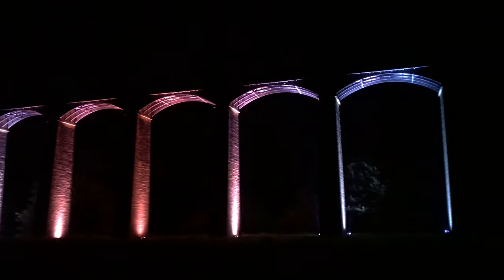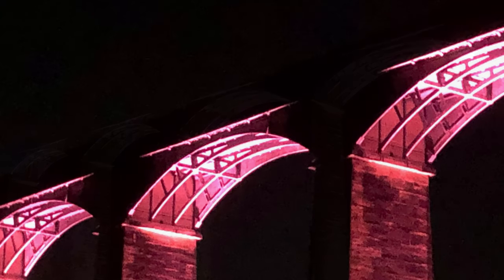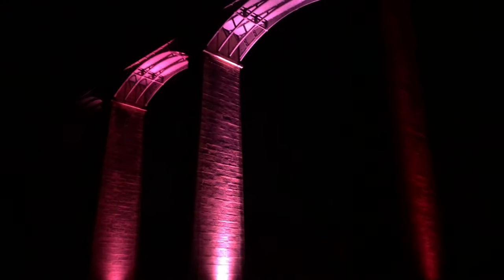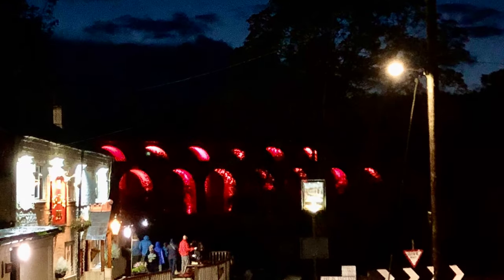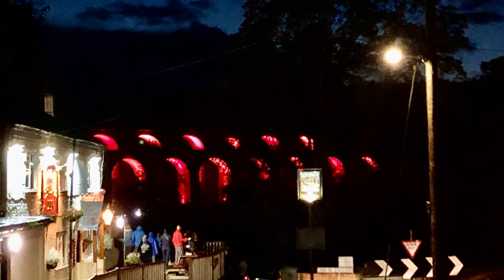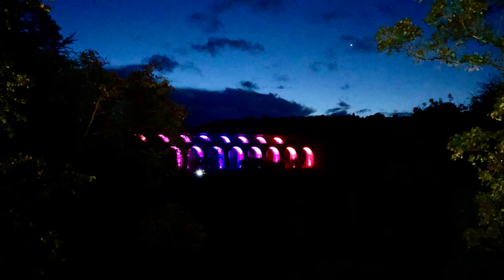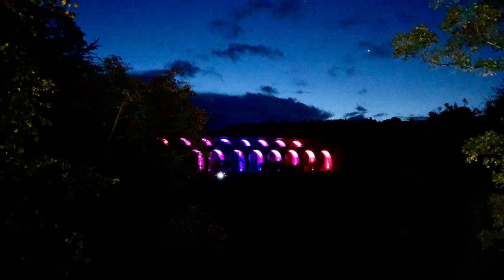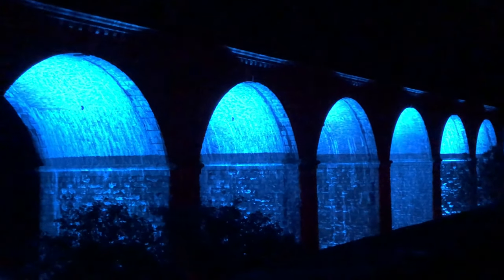Llangollen Canal Aqueduct Light Show!